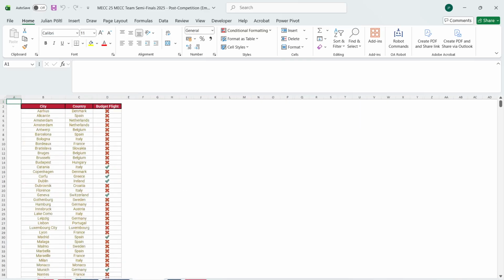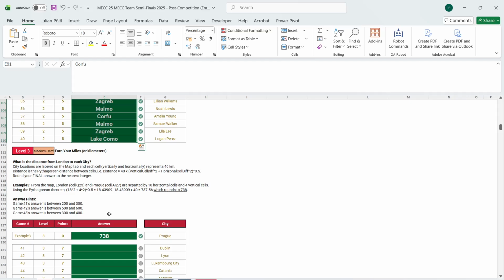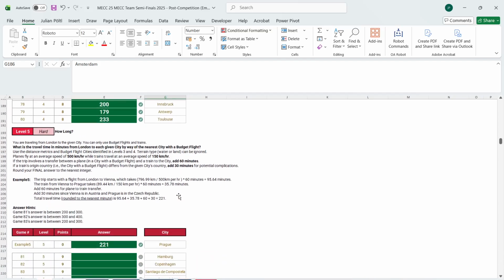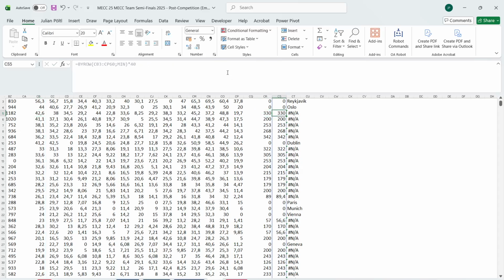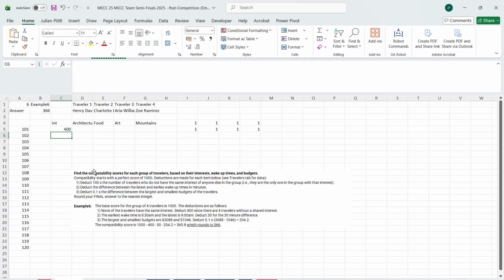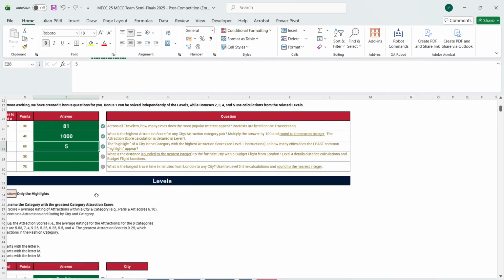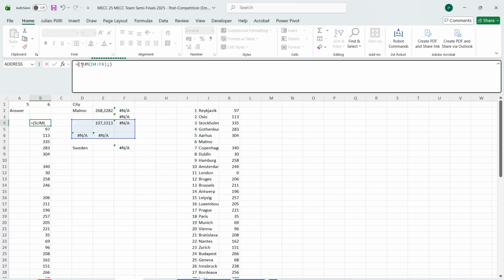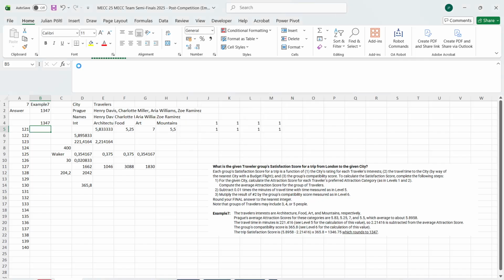Microsoft Excel Collegiate Challenge 2025 - Team Semi-Final - Senioritis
In this video, I will do a (live) run through of the Senioritis-Case - the case for the Team Semi-Final of the 2025 Microsoft Excel Collegiate Challenge.

Timestamps:
00:00 Introduction
00:43 Level 1
03:50 Level 2
05:44 Level 3
08:08 Level 4
11:11 Level 5
19:44 Level 6
23:11 Bonus 1
23:32 Bonus 2
24:24 Bonus 3
26:37 Bonus 4
27:33 Bonus 5
30:33 Level 7
37:13 Closing remarks